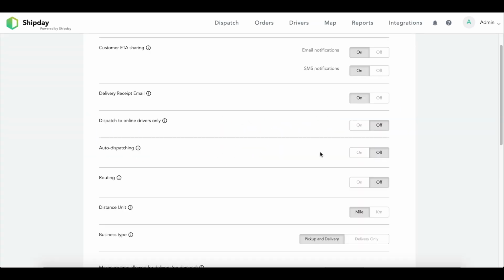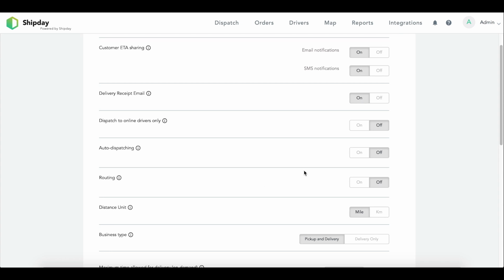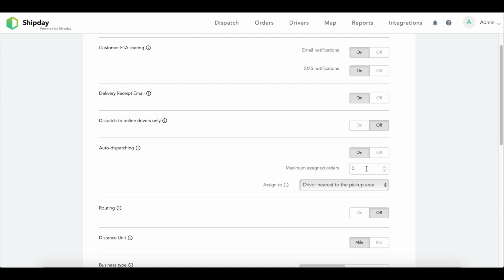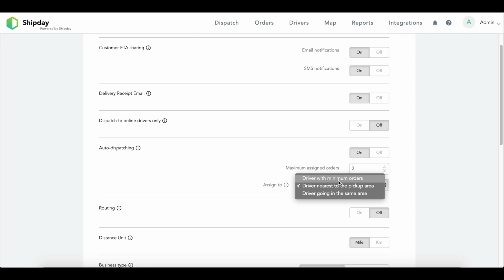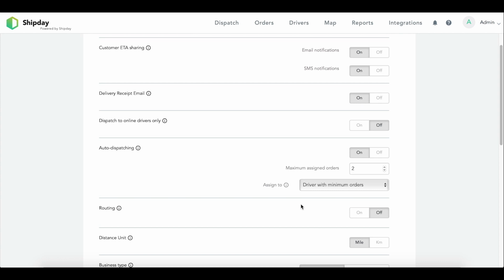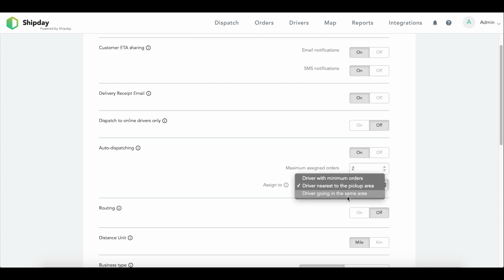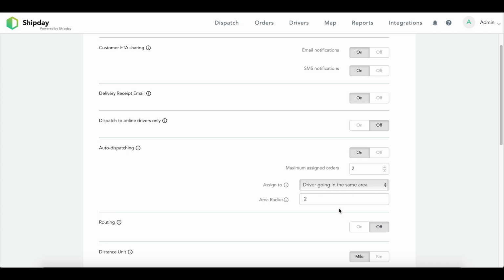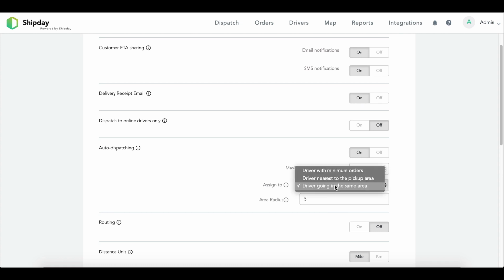How to automatically dispatch orders to drivers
A brief description of how Shipday's auto-dispatch functionality work.